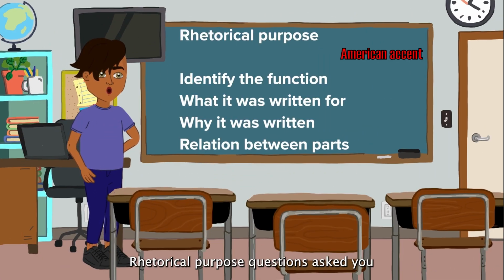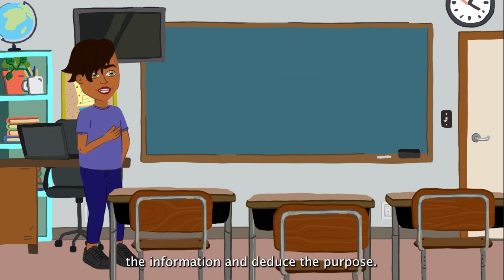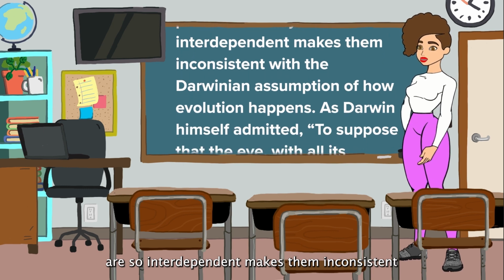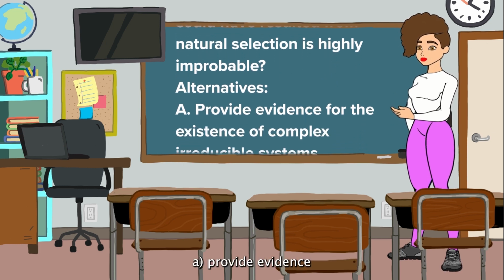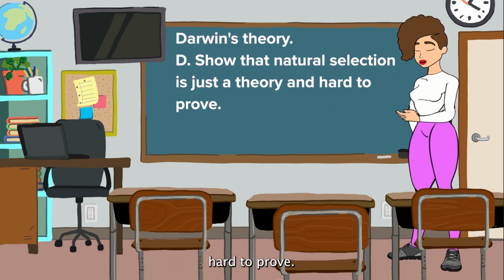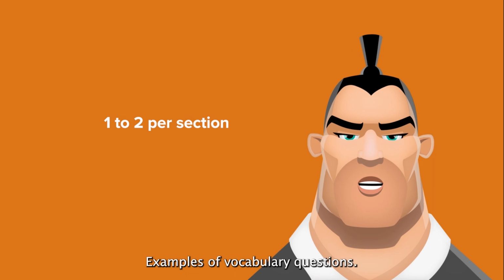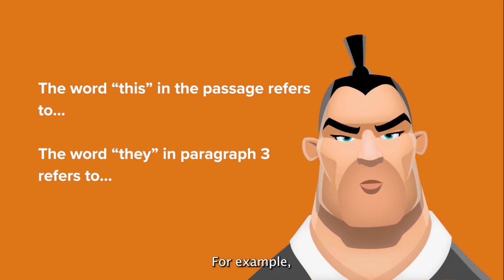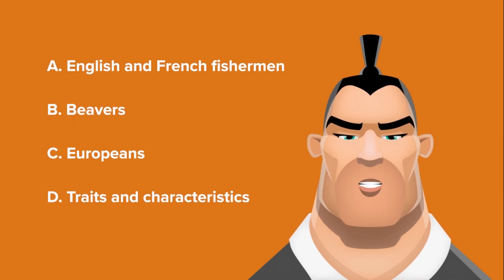How to get the best score on the TOEFL iBT - Reading Block Episode 4